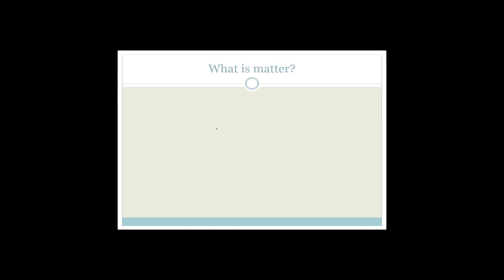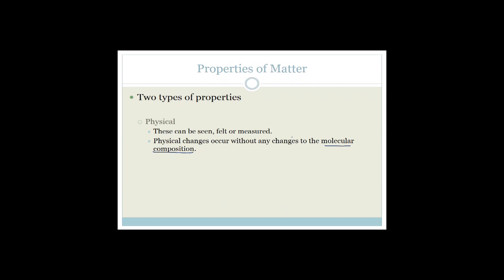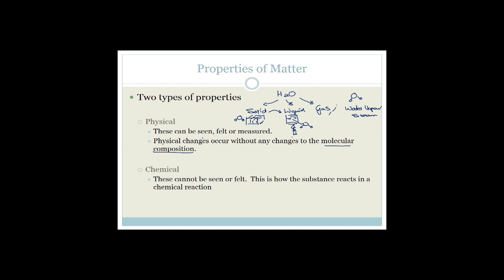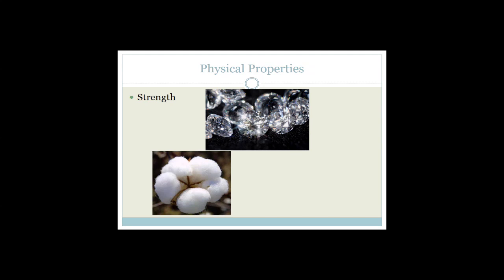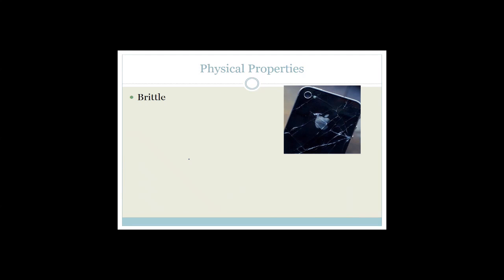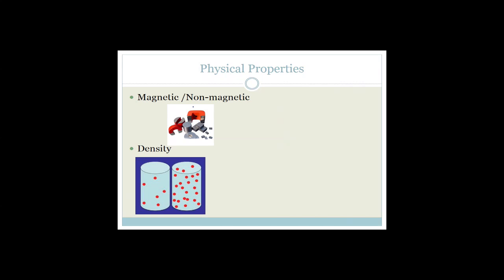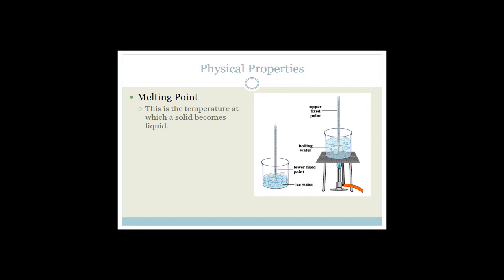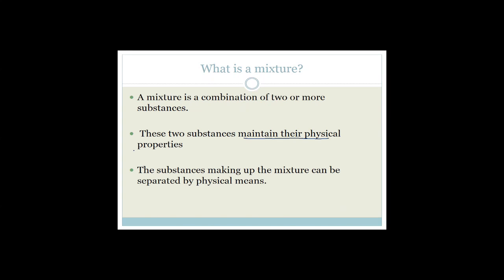Matter and Material Week 1 Revision